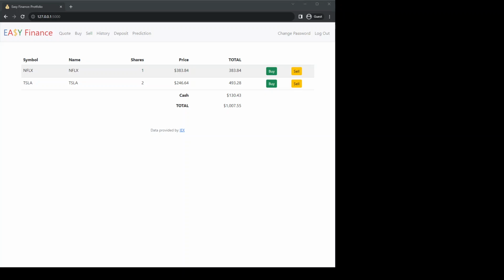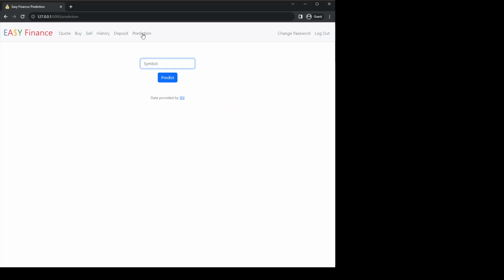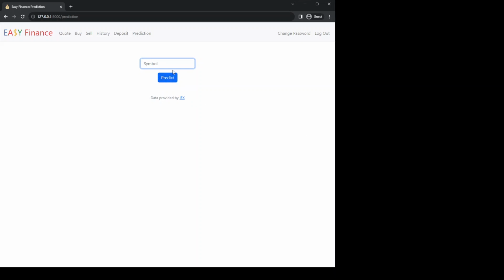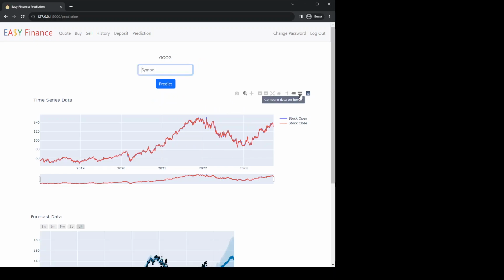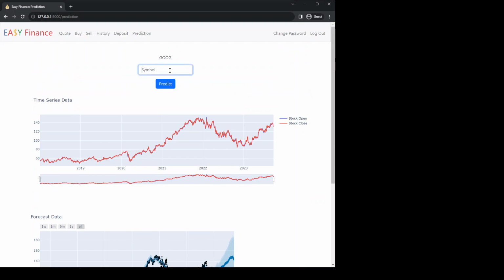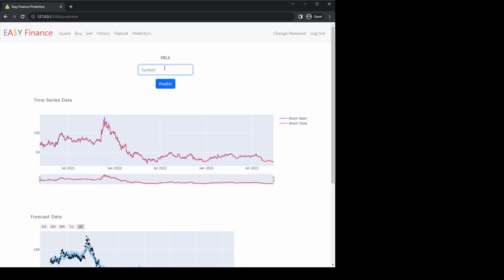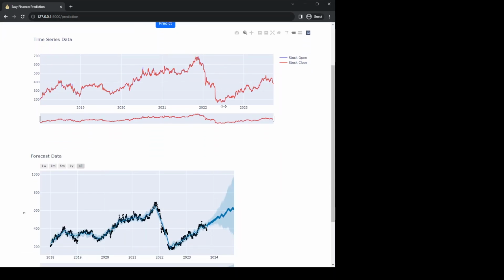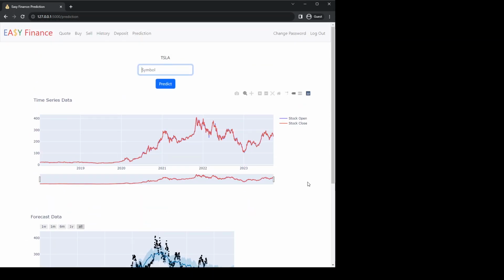CS50X Final Project - Stock Prediction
Hello everyone. This is a web app for demonstrating how to use plot libraris in python and visualize them on  html pages by using flask web framework.